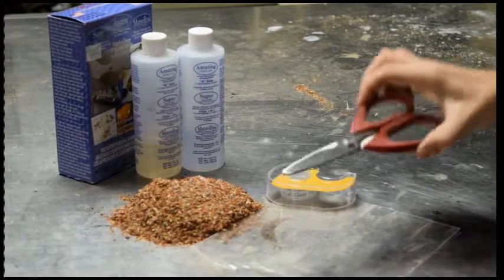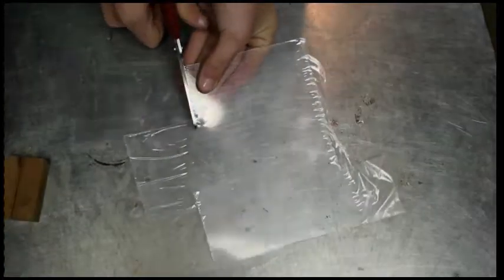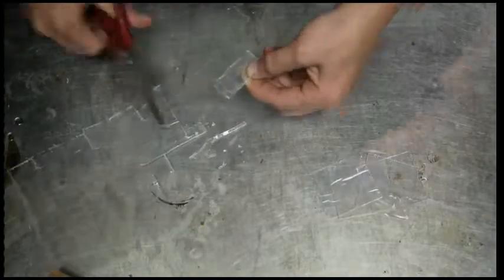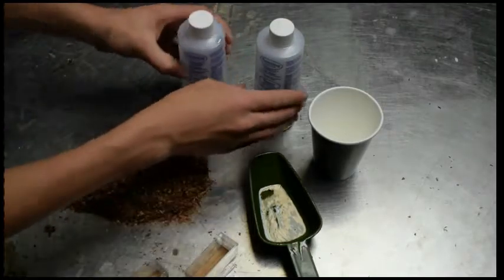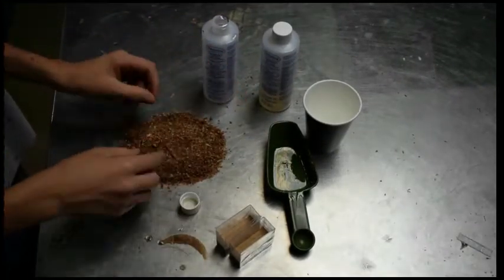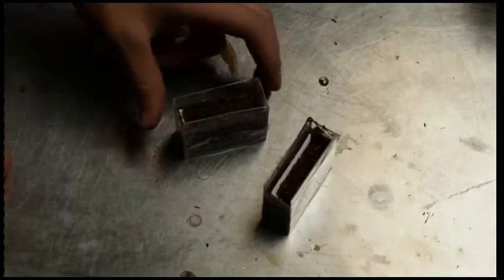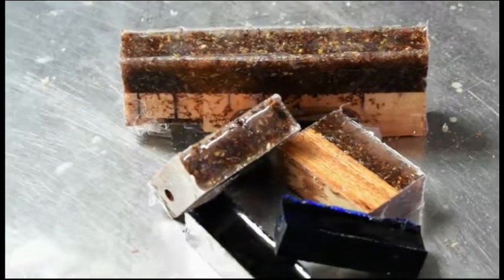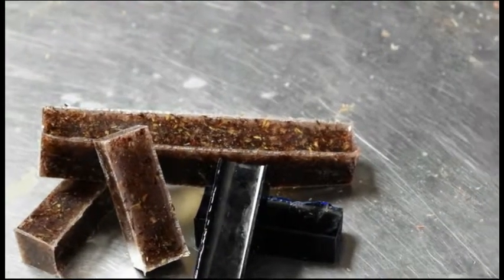Making pen blanks out of resin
In this video I'll show you how to make pen blanks out of resin.